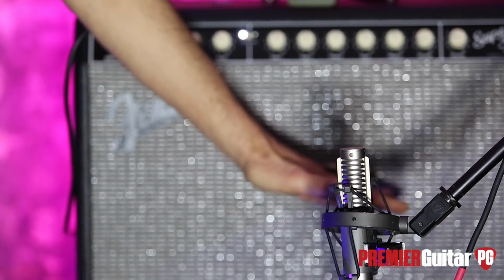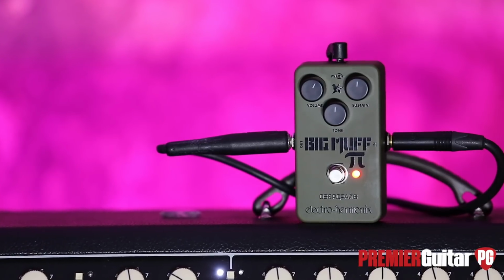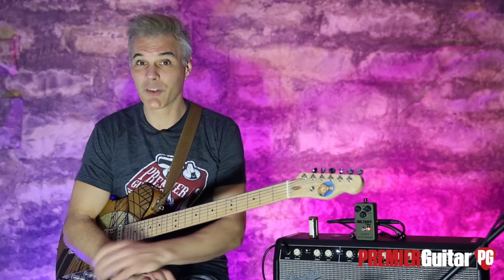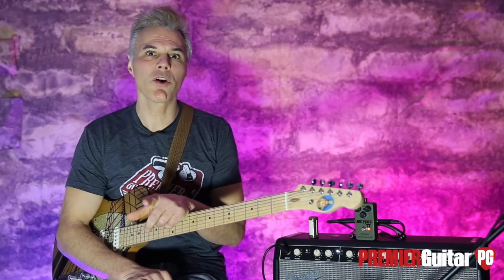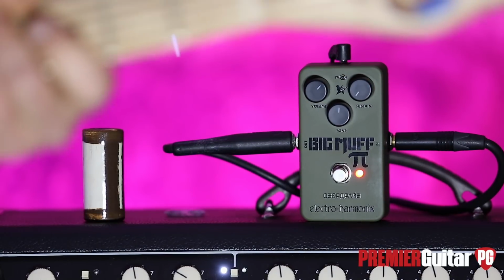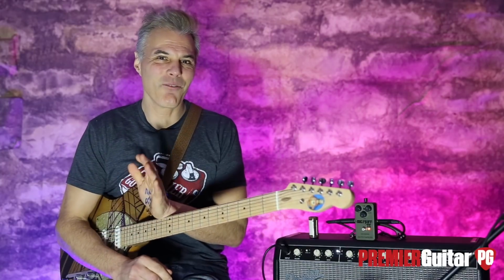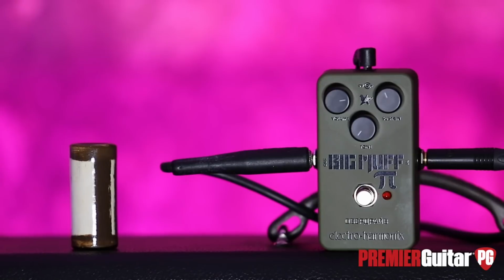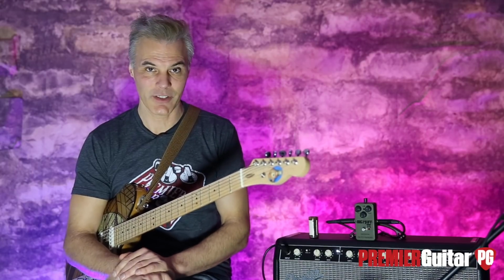Review Demo - Electro-Harmonix Green Russian Big Muff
I’ve acquired many fuzzes since I bought my Sovtek Big Muff more than two decades ago. And it’s still, hands-down, my favorite. For my purposes it does everything: droning controllable feedback, punky crunch, Valkyrie-wail lead sounds, and psychedelically thuggish buzz that would make a Vox Tone Bender blush. Specialized fuzz units in my collection might do certain things better, or be more appropriate in a specific situation, but I’d feel okay if my old Sovtek was the only pedal I had for a session or show.

Electro-Harmonix’s new-version Green Russian Big Muff slides into each of those roles with ease. Its voices often make it a dead ringer for an original—and those sounds that aren’t exactly original are more than serviceably authentic. At 80 bucks, it’s also one of the great fuzz bargains, since the original sold with its own wooden box for 59 bones.

Unless you’re a candy-colored delight from the 1972 Colorsound catalog, it’s hard to imagine a pedal with more visual presence than an original Sovtek Big Muff. The space-conscious design of the EHX reissue means you won’t experience the writ-large aesthetic virtues of the original (nor its can’t-miss dimensions, as you bounce around a dark stage).

The top end is sizzling hot, surprisingly concise and focused, and both musical and malleable at the fringes of feedback.
But having an authentically enormous sounding Russian Muff in a Nano enclosure is a smart trade for most. And you’ll have extra room to stack other fuzzes, drives, and boosts around the Green Russian—which it excels at accommodating.

Construction is clean, printed-circuit stuff. But despite its assembly line origins, the circuit is recognizably a Big Muff, and four BC547 transistors hover like spindly Martians over the reassuringly simple, ordered PC board. Jacks are board-mounted. Knobs turn with precision and satisfying resistance, and each control has an impressively responsive and nuanced taper. It’s certainly sturdier feeling than its predecessor.